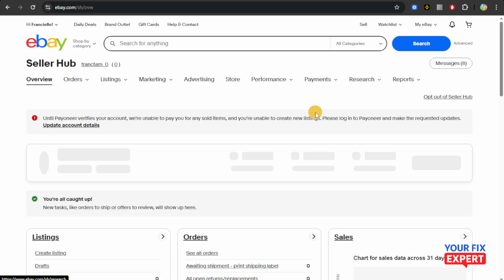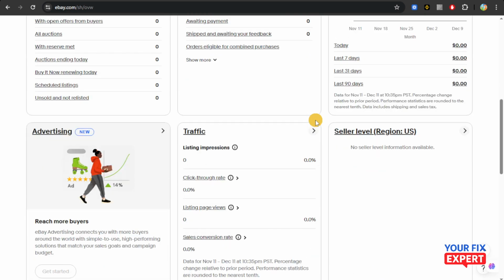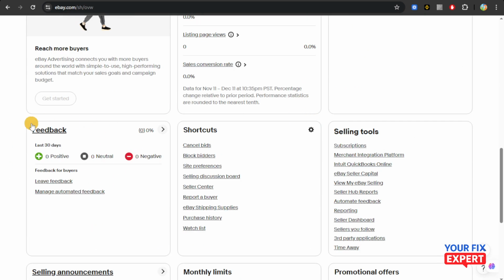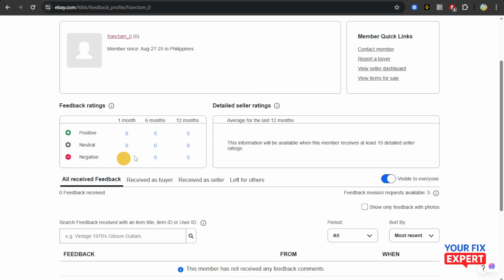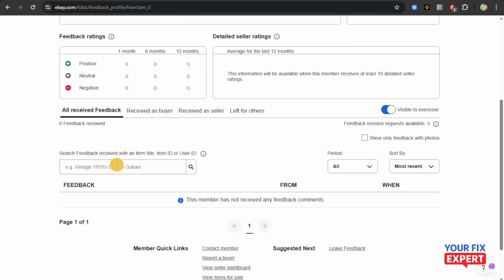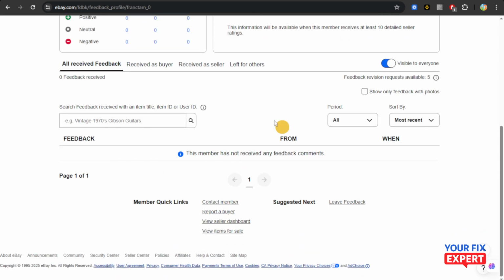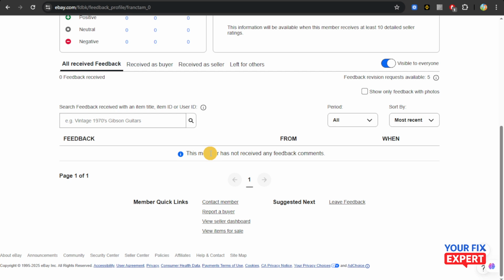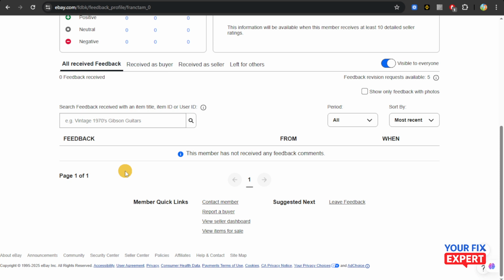How To Reply To Negative Feedback On Ebay 2026 (Step By Step Guide)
How To Reply To Negative Feedback On Ebay 2026 (Step By Step Guide) In this video, you’ll learn how to reply to negative feedback on eBay step by step. This beginner-friendly guide shows you how to respond to eBay negative feedback in a calm and professional way. If you’re an eBay seller dealing with customer feedback, this tutorial explains how to handle negative feedback on eBay, protect your seller reputation, and improve your feedback score. You’ll also learn helpful eBay seller tips for feedback management and how to respond publicly to feedback the right way.